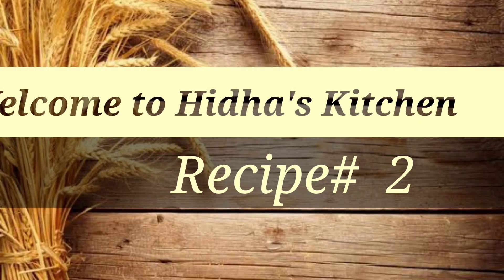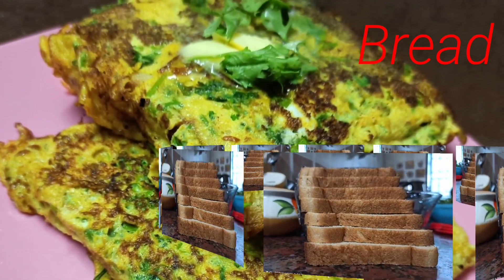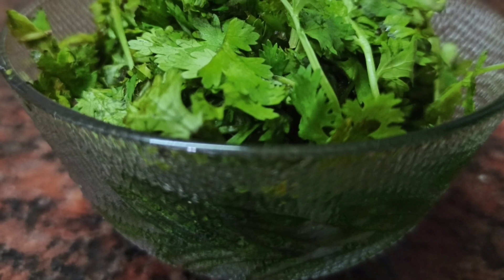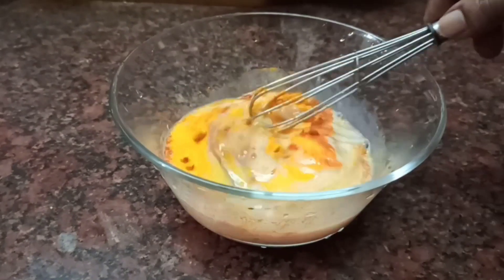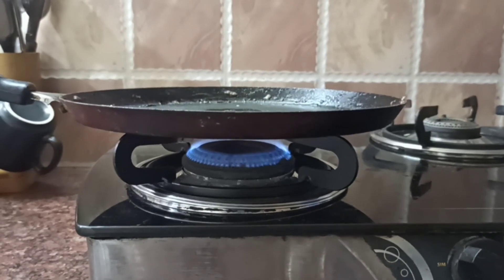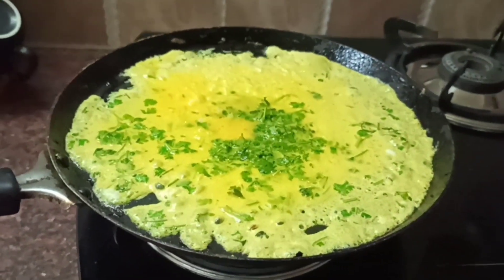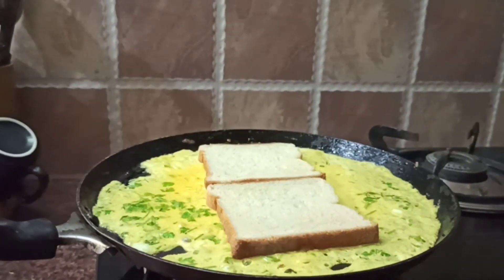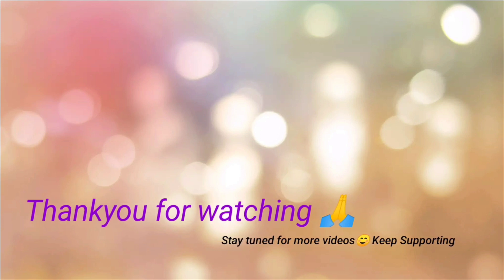பிரட் ஆம்பிளட்| Bread Omelette seivathu eppadi | How to make Bread Omelette at home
Bread Omelette Recipe in Tamil | How to make Bread Omelette at home | Spicy Bread Omelette Recipe | பிரட் ஆம்லெட்

bread omelet seivathu eppadi
bread omelet seivathu eppadi tamil
bread omelet seivathu
bread omelet seivathu eppadi tamil video
bread omelet seivathu tamil
bread omelet seimurai
HowToMakeBreadOmeletteInTamil  HowToMakeBreadOmeletteAtHome HowToMakeBreadOmeletteAtHomeWithoutOven HowToMakeBreadOmeletAtHome HowToMakeBreadOmeletteIndianStyle
BreadOmeletteHomeStyle SpicyBreadOmelette BreadMasalaRecipe BreadOmeletteStreetFood BreadOmeletteSandwich  RecipesWithBread SnacksRecipesWithBread Snacks

This Video is all about how to make Bread Omelette at home in a tasty and easier way, Please watch it fully for the cooking process.
Ingredients: (for two persons)
Bread slices - 4
Eggs – 3
Salt – per your taste
Coriander leave – handful of it
Milk – 1 to 2 tsp